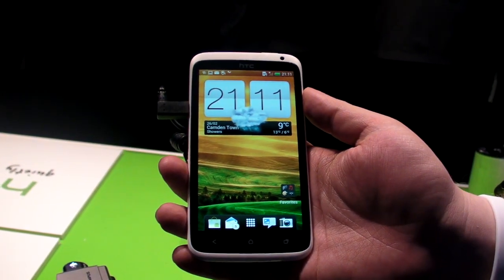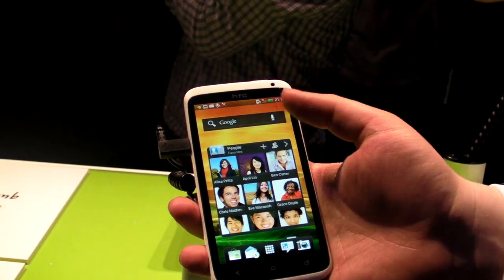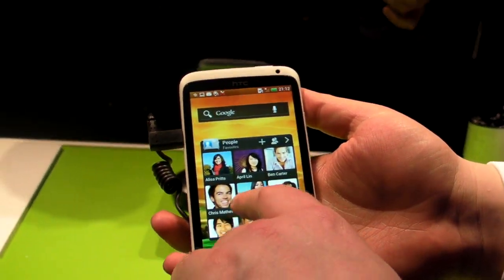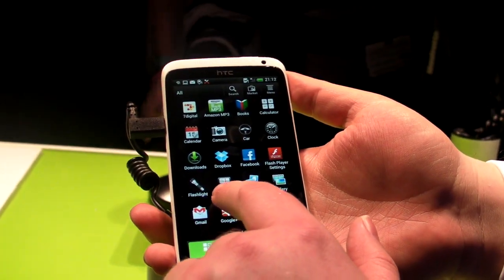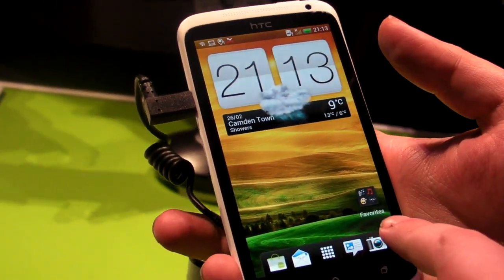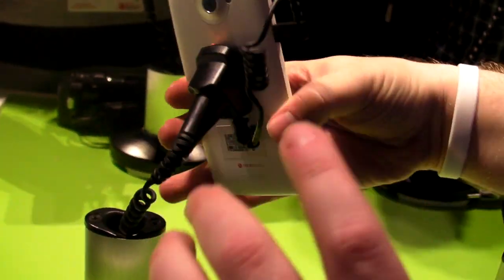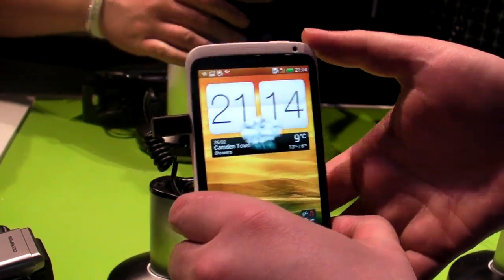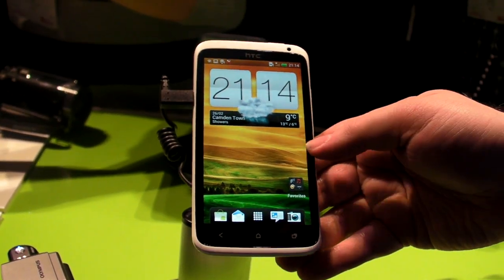HTC One X Hands On